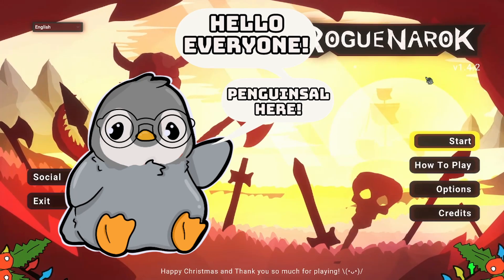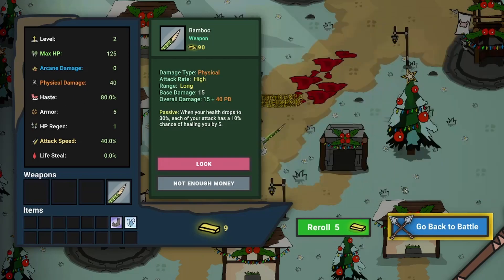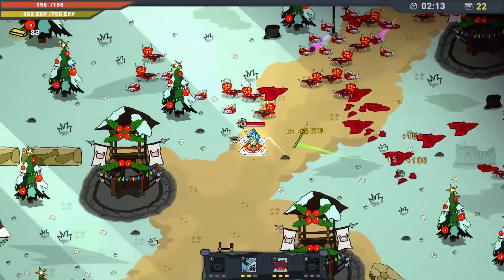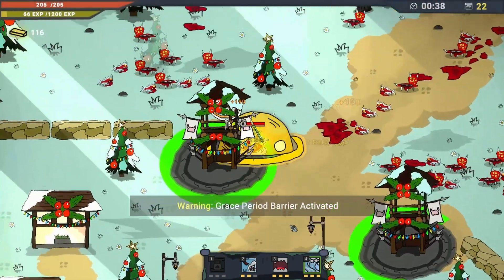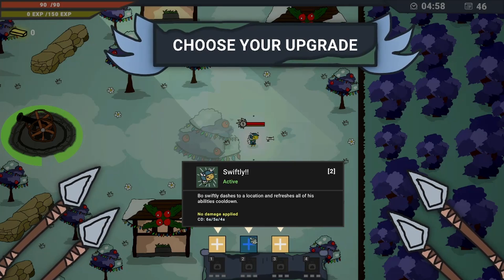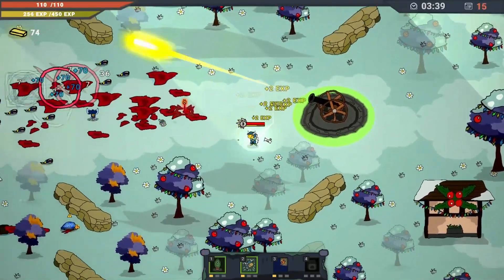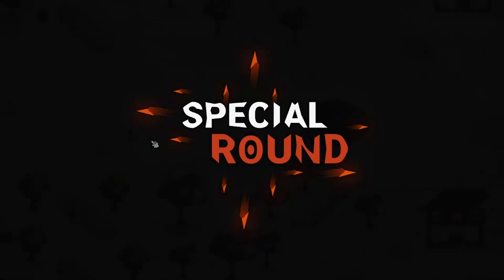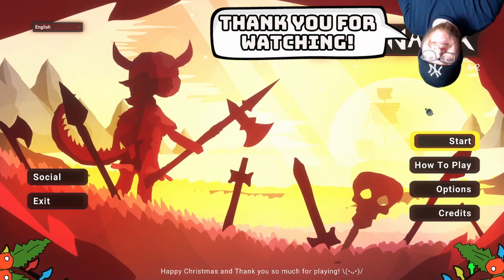Charming Roguelike Wave Survival! | First Look At Roguenarok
As we head into 2024, we are going to see a ton of new game and demo First Looks!

Opening/ending music by JunoD2, song titled "Salvation"!